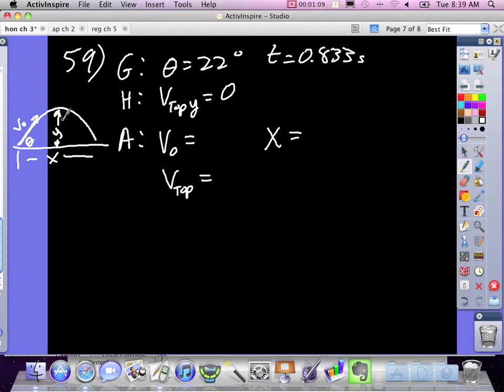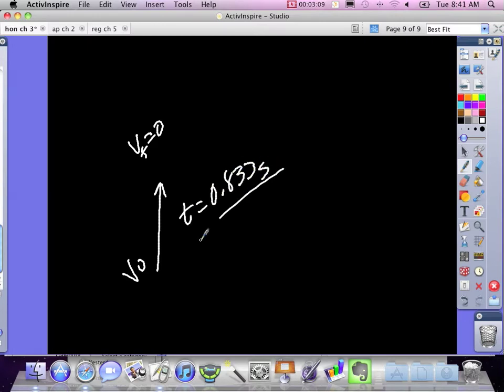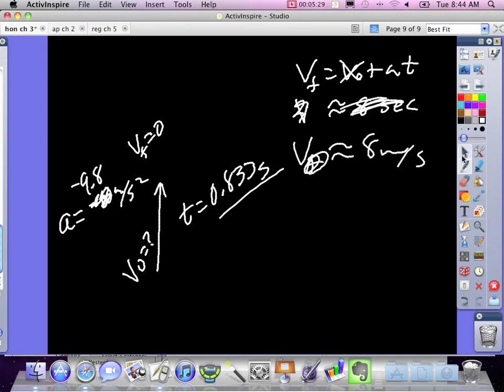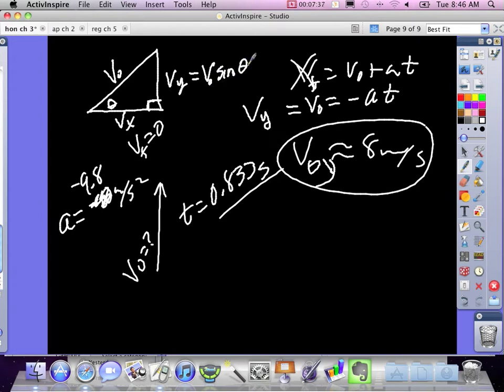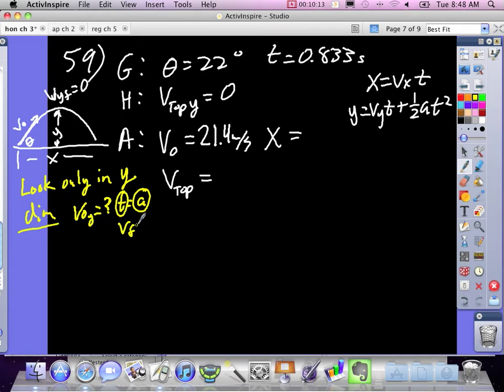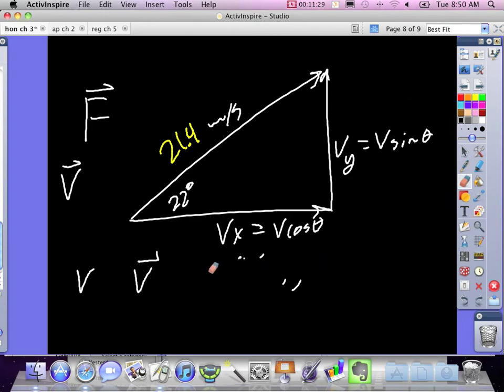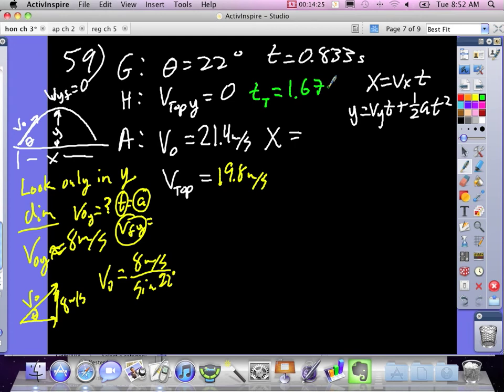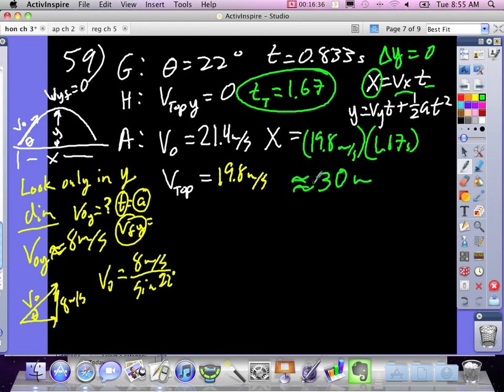Hon ch 3 #59